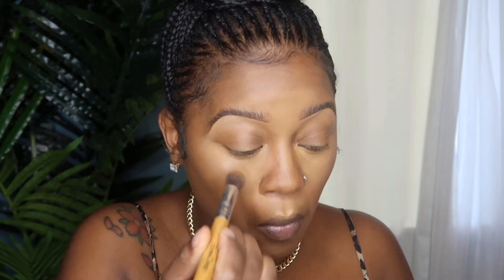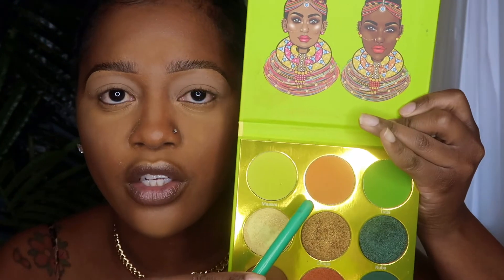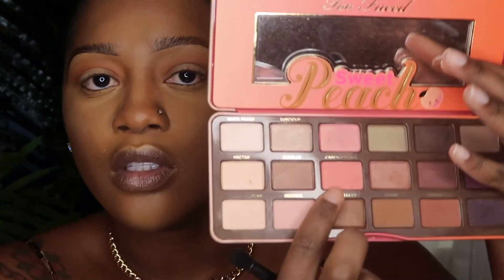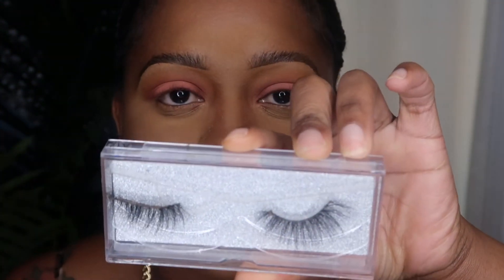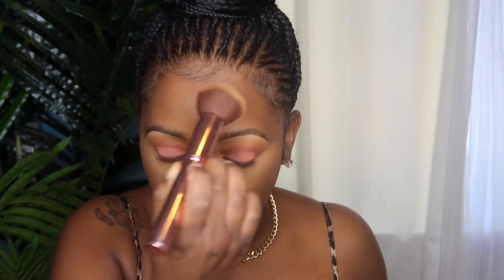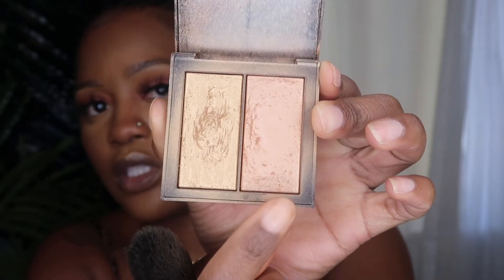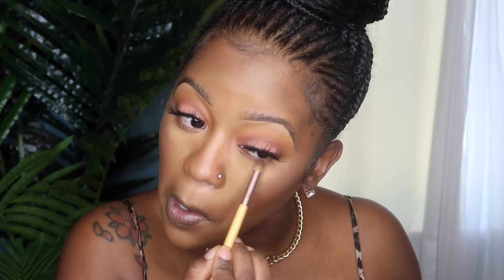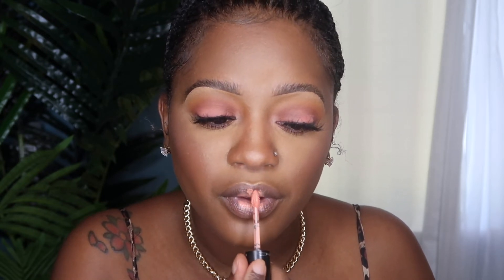Super Simple Peachy Nude Makeup 🍑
Hey Ladies!

Here's a super simple peachy nude makeup look. I used a range of peach & coral colors on my eyelids, cheeks, and lips.

Eyes:
Juvia's Place Tribe Palette

Face:
Foundation: Elf Flawless Finish Foundation - Nutmeg
Concealer: Too Faced - Buttercup
Setting Powder: Fenty Beauty - Honey & Elf Halo Glow - Dark
Face Powder: CoverFX
Bronzer/Contour: Benefit Cosmetics Hoola
Blush: Milani - Coral Cove
Highlight: NARS - Jubilation
Lashes: aliexpress E-9
Lips: MAC - Madamoiselle + ColourPop -

I am now offering “Snatched & Highly Favored” t-shirts & sweatshirts! Merchandise can be ordered via my Teespring . Thank you all in advance for your continued support!

makeup tutorial natural,
makeup tutorial soft glam,
makeup tutorial black girl,
makeup tutorial brown skin,
a lit grwm,